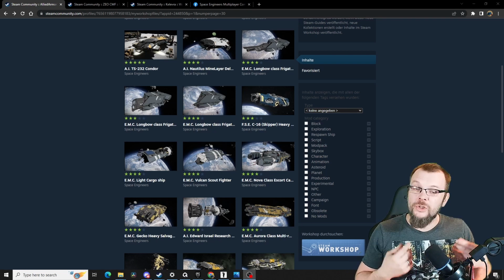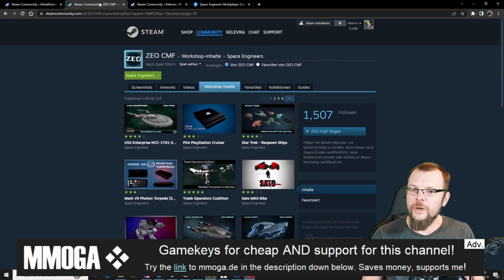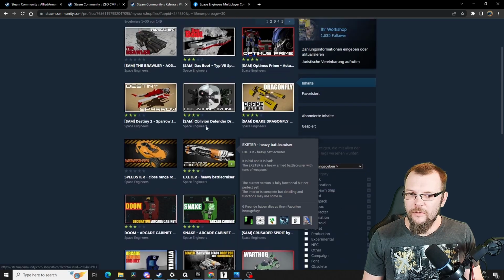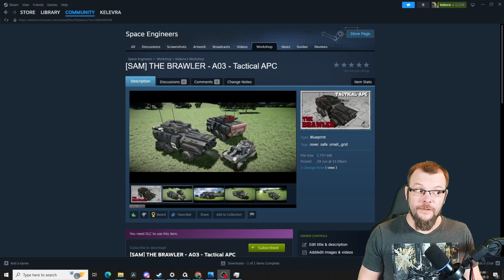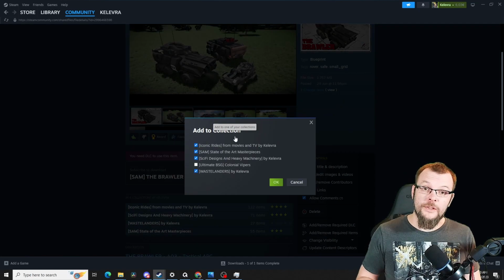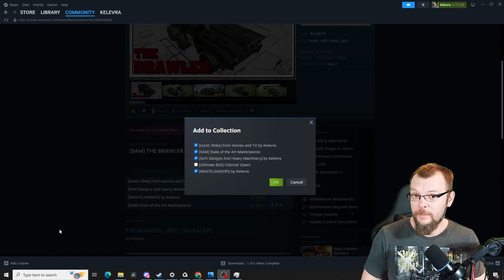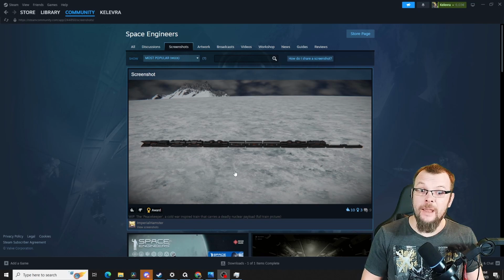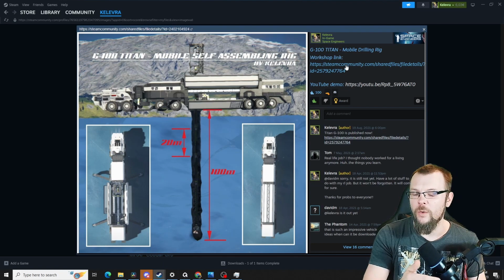[SPACE ENGINEERS][STEAM] How to achieve a top blueprint/item on Steam Workshop - Tutorial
These are the platforms you can use to follow and get into contact with me:

Big thanks to all supporters and my mod team!